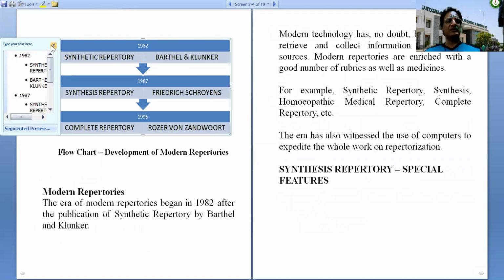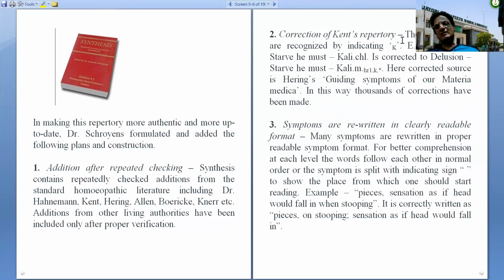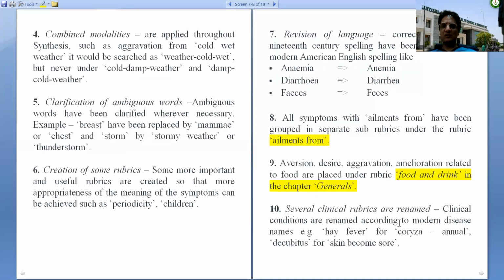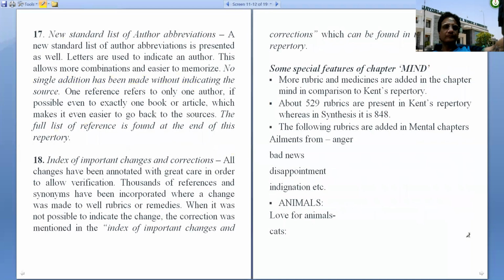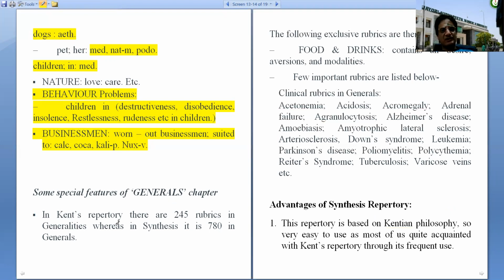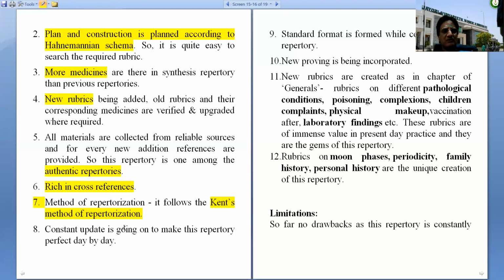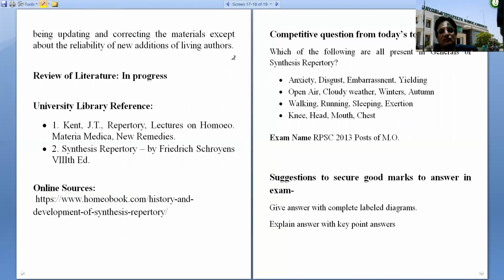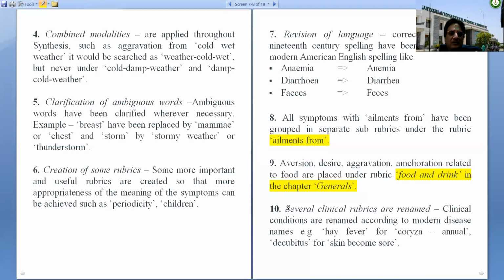SYNTHESIS REPERTORY PART- 4, Special Features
FACULTY NAME- JV'n PROF. DR. ANIL KUMAR VANGANI
HOD - DEPTT. OF REPERTORY
TOPIC NAME - SYNTHESIS REPERTORY PART- 4, Special Features